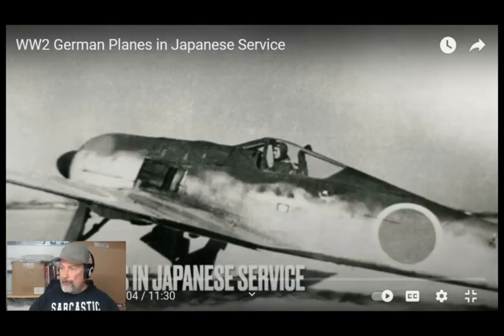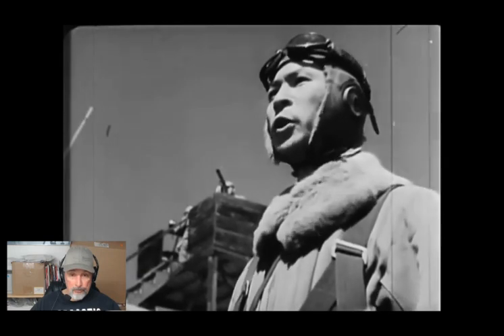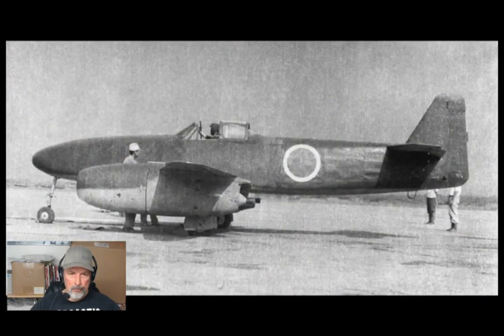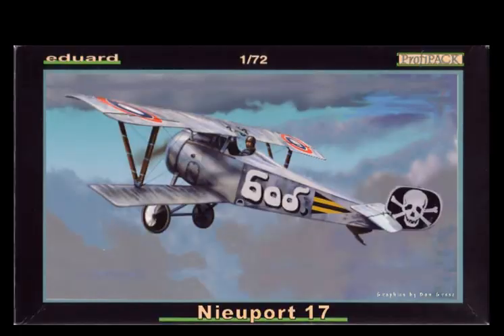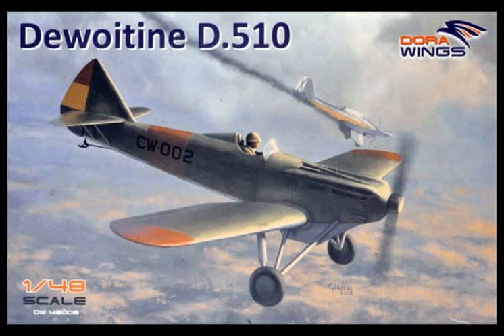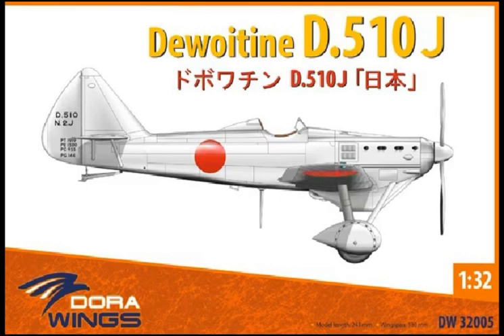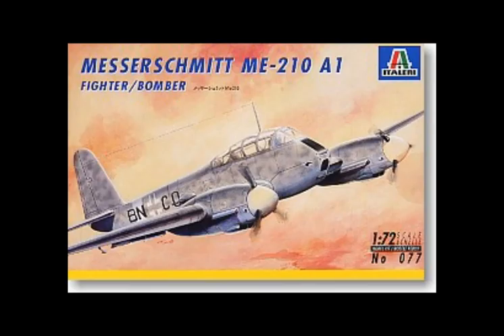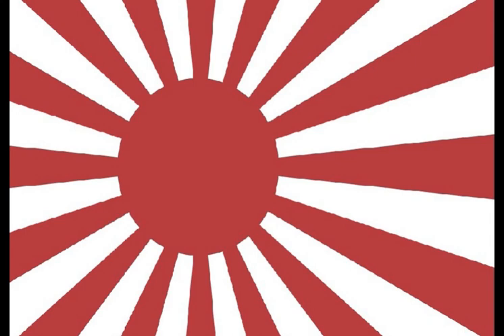Episode:56 Feature Friday: Foreign Aircraft in Imperial Japanese Service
In this episode we review a video on WW2 German aircraft sent to Imperial Japan. l also give you a list of not only German aircraft sent during the war but some foreign aircraft purchased by Japan between the war. l also give you a list of available models in the various scale that you can find if you wish to build those aircraft
Thank you for watch and remember "Every build is an adventure so go make it awesome!"